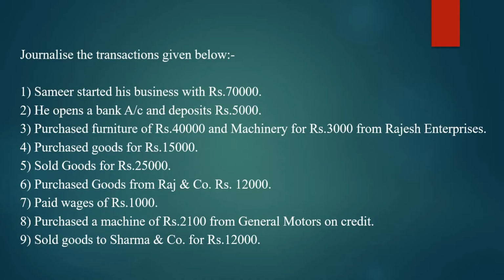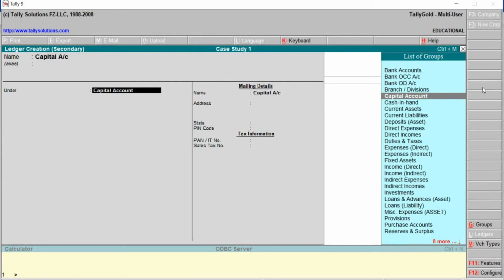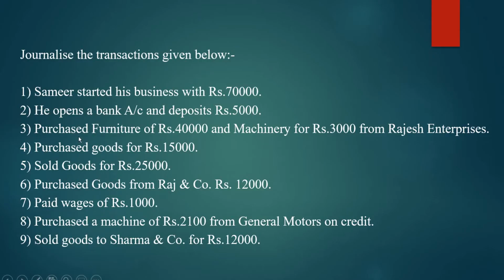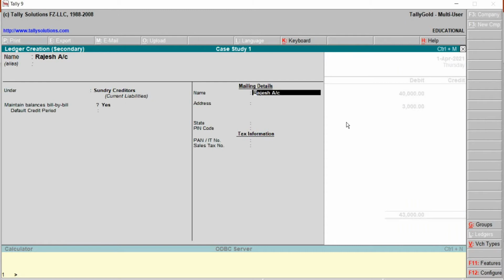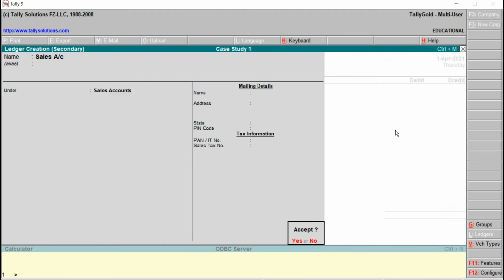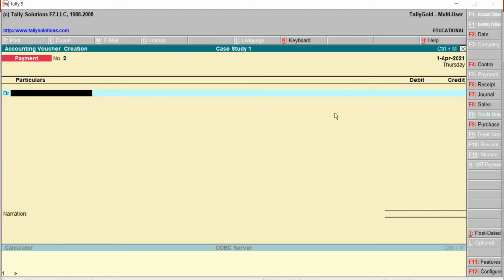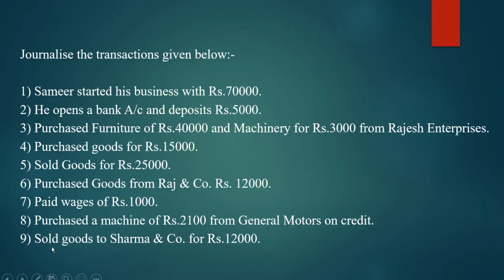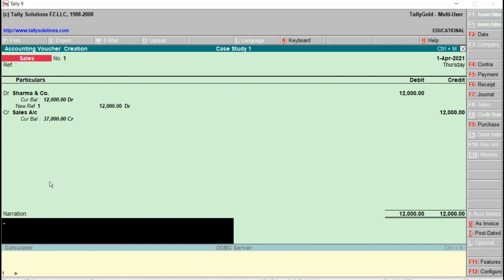# 37 - Case Study - 1